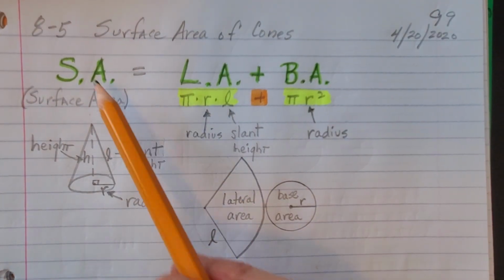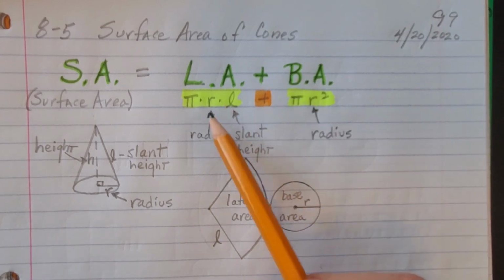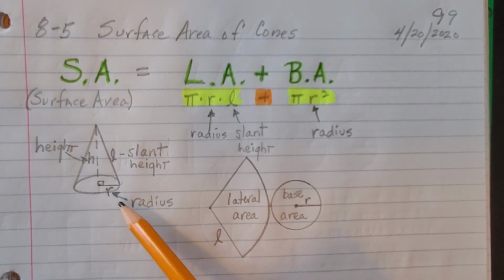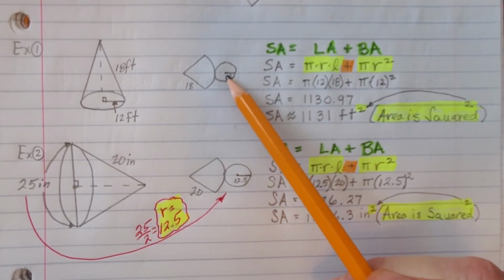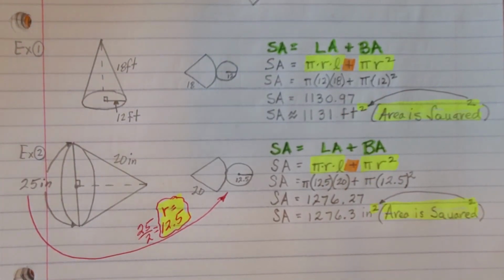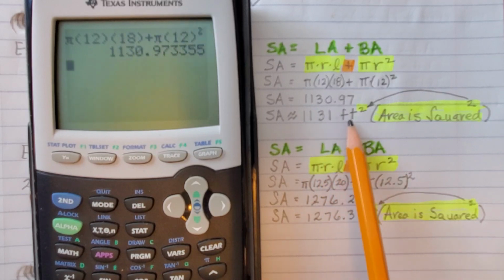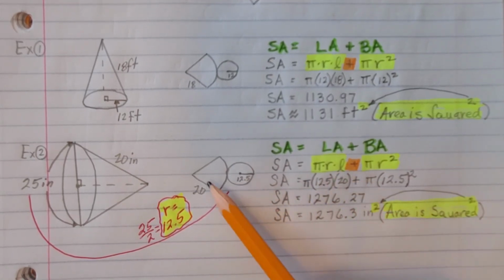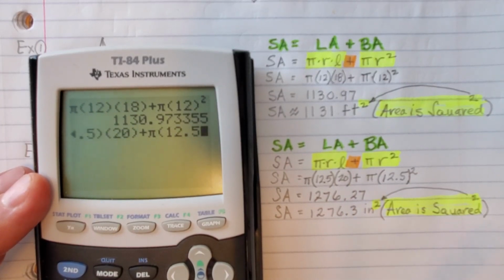Surface Area of a Cone Geo